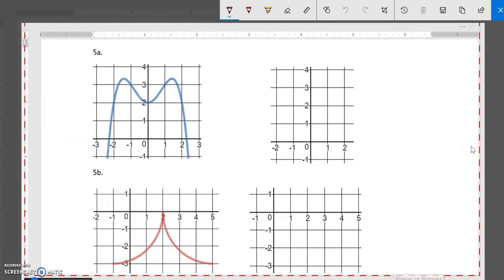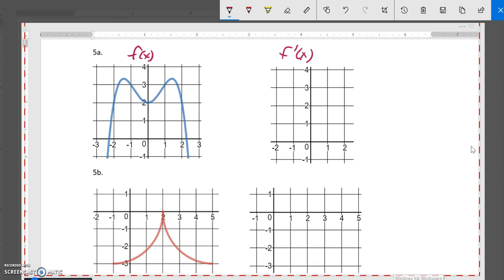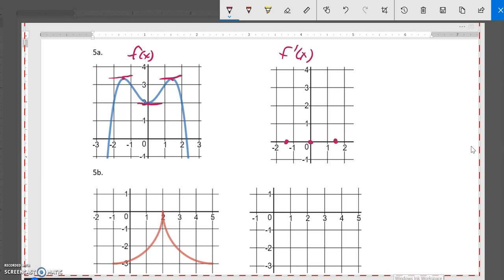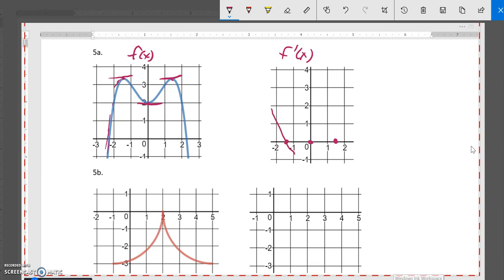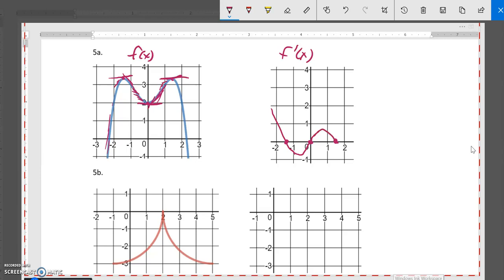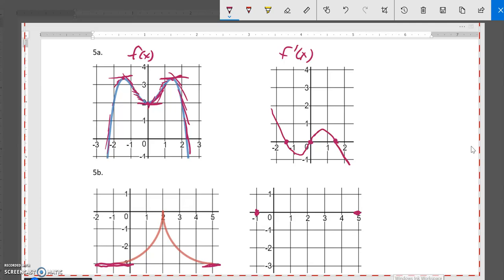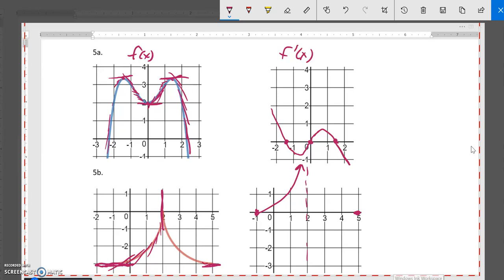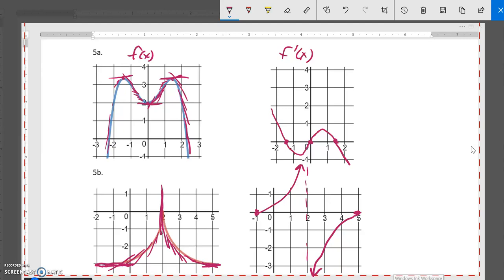m151 exam1 prob 5